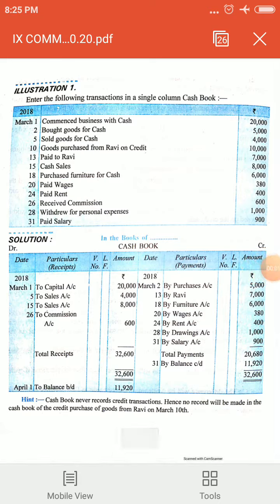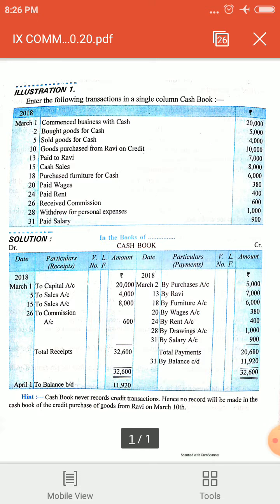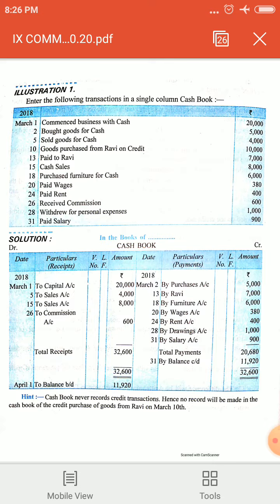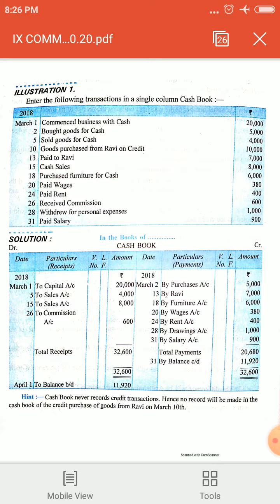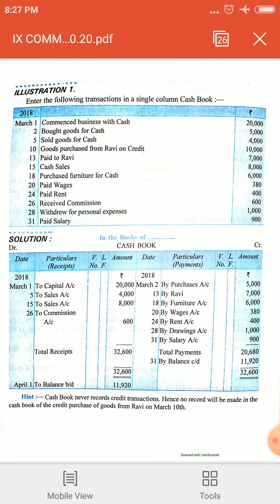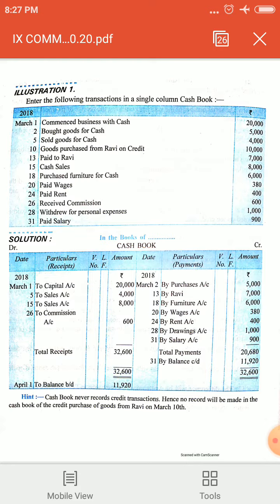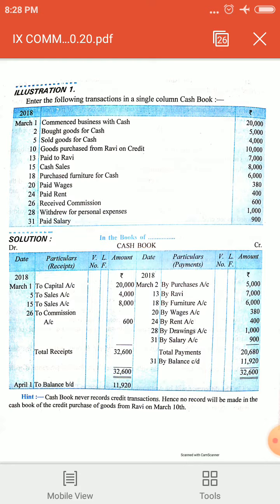Single Column Cash Book